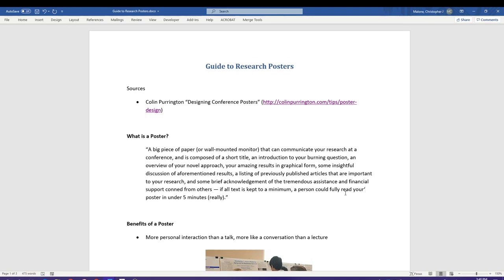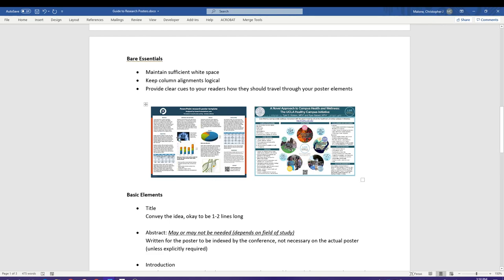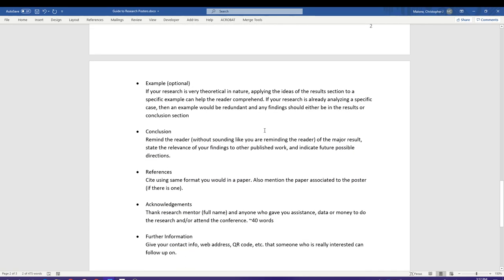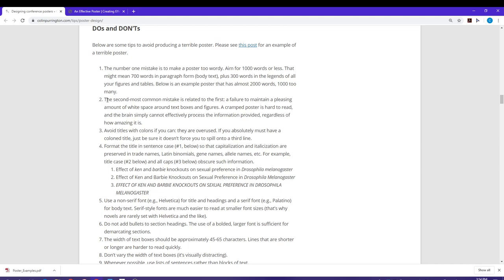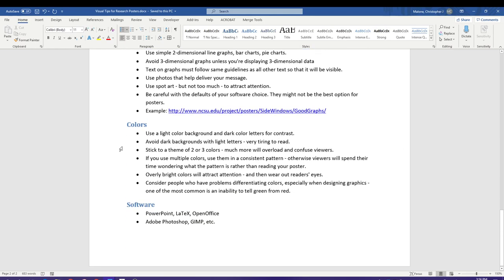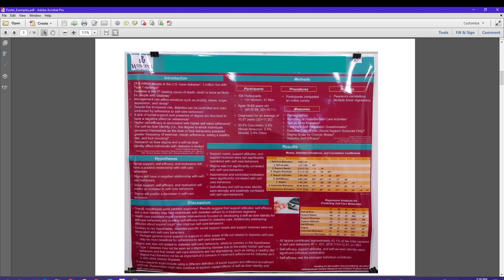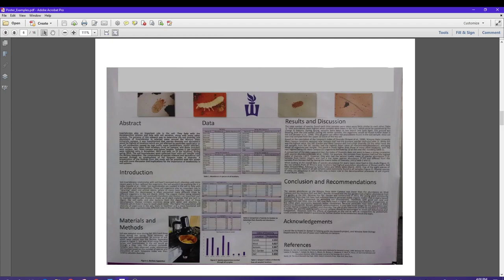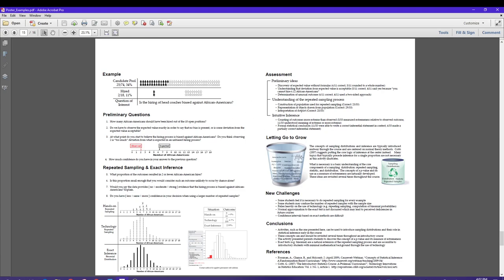DSCI/MATH/STAT 395 Class - Posters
This video covers the basic elements of scientific posters.